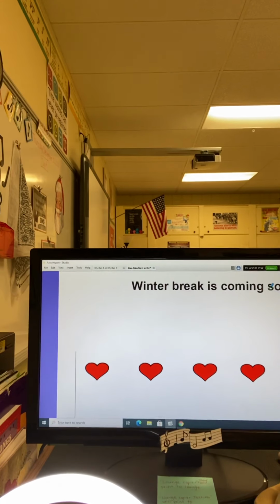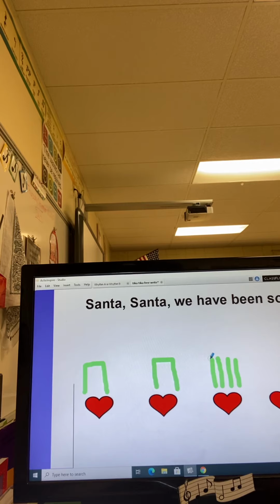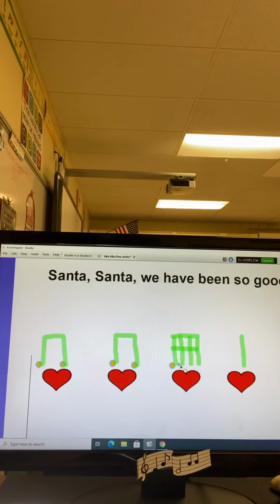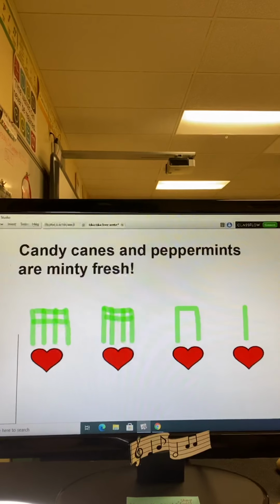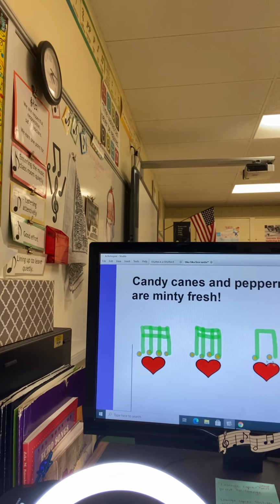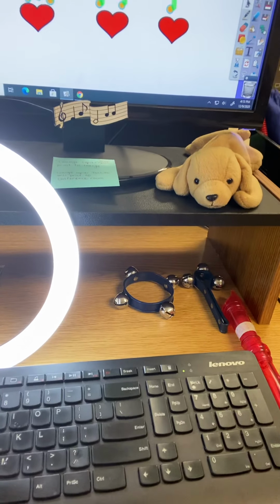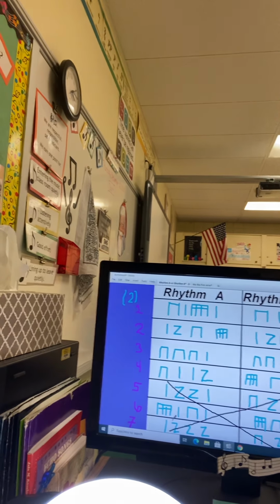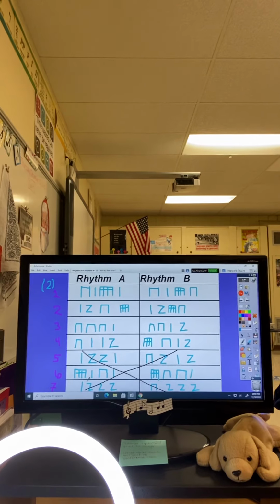2nd Grade Music Lesson 13